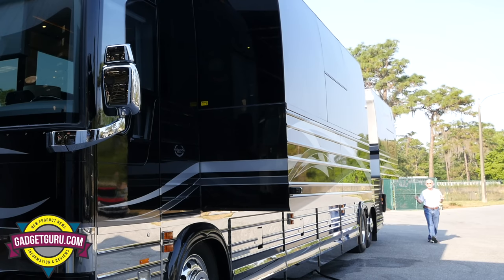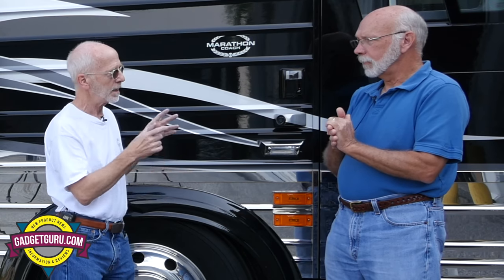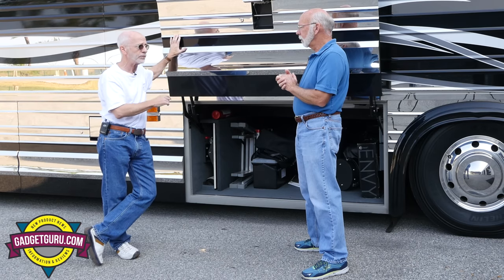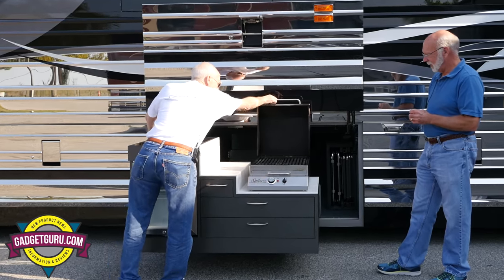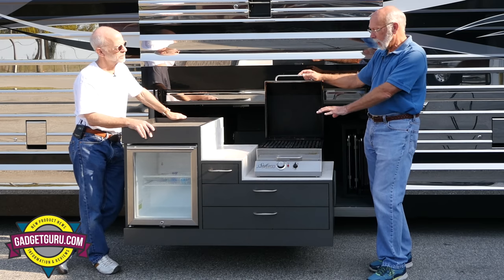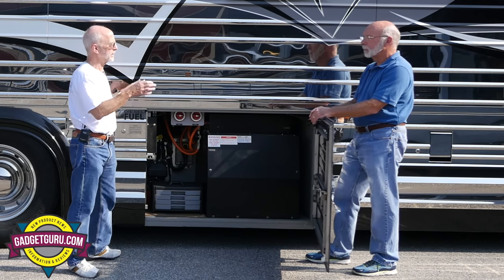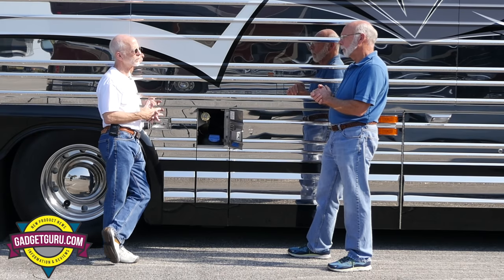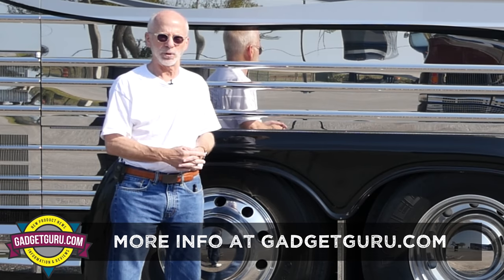Prevost for Newbies - Part 1: Getting To Know A Prevost Motorhome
This is the first installment in what I'm calling Prevost for Newbies. In this episode you'll meet Gil Johnson of PrevostOwnersGroup.com and we'll take a detailed look at the bays on a 2014 Marathon Coach see an explanation of the function and operation of each area. Included in this episode is the storage bay that incorporates a picnic table, the BBQ grill and outdoor refrigerator, the outdoor TV and the bay that contains the chassis batteries and 12V and 24V cutoff switches.

This series is produced with the hope of explaining many of the elements of Marathon Prevost Coaches that may seem complex, but all attempts are made to explain the how's and why's of usage. And yes, it's a long segment!

Part 2 is currently online and details the driver's side bays including the Inverter/Charger, Plumbing and Generator bays.

Comments are welcomed here or on your favorite motorhome forum.